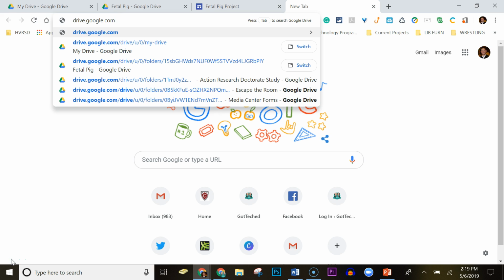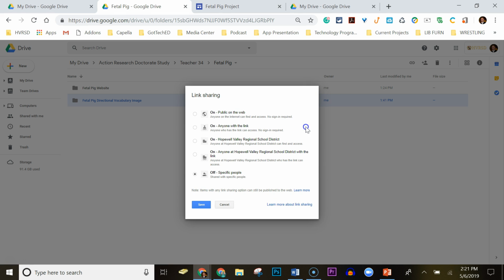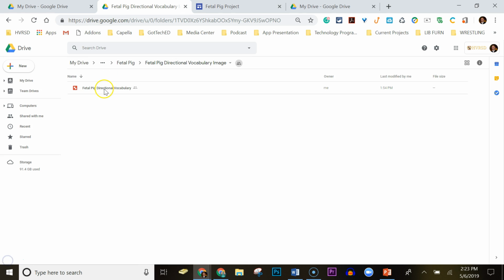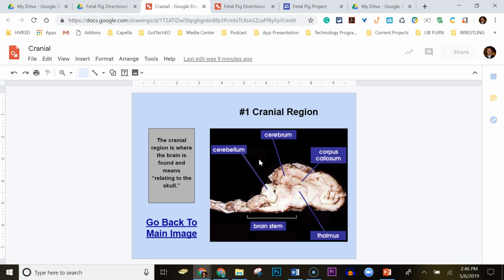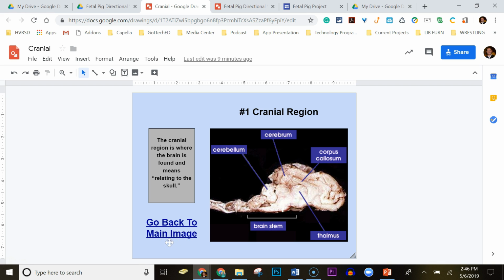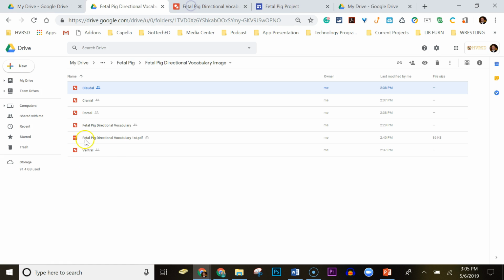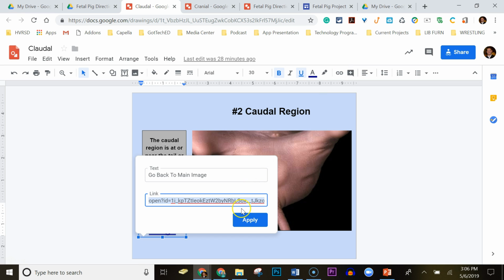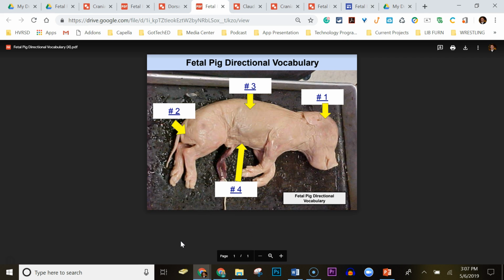How to Publish a Google Drawing as a PDF to make an Image In